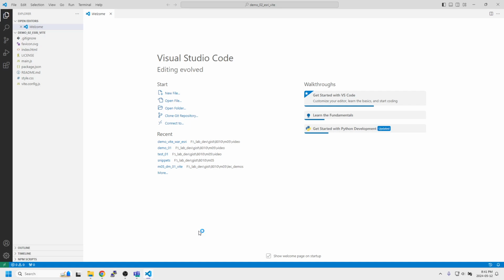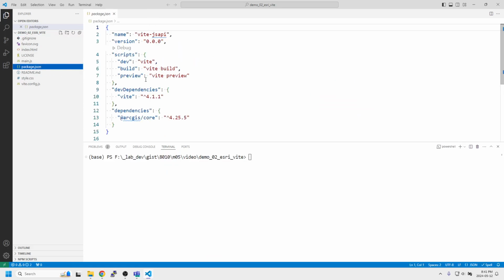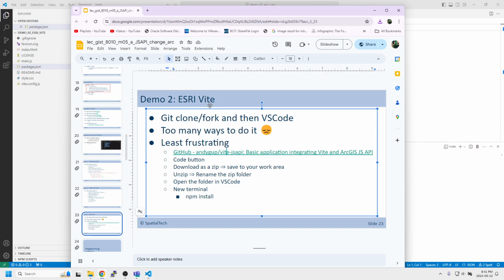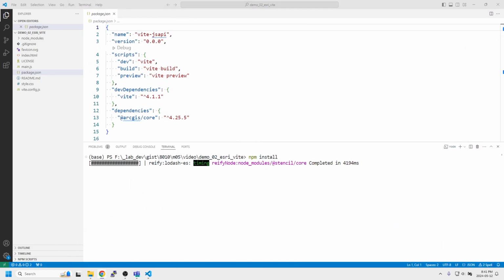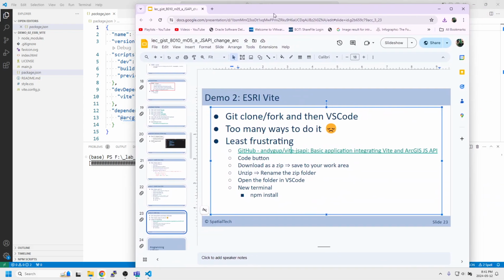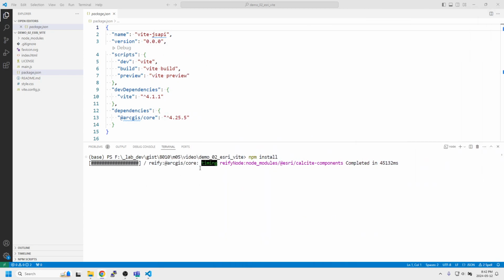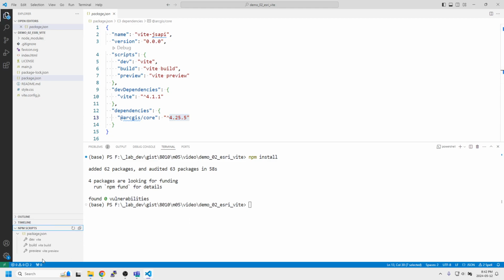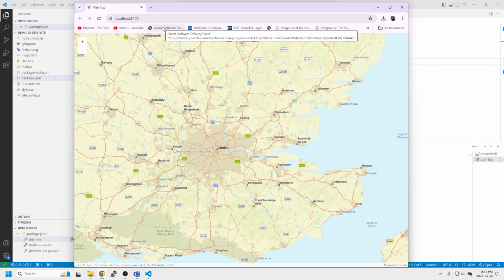Demo 02 ESRI Vite